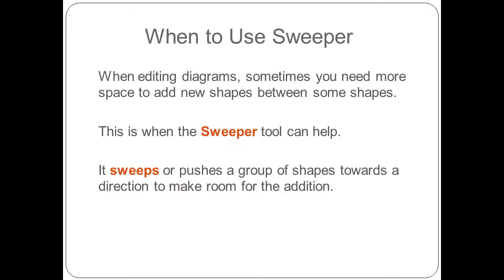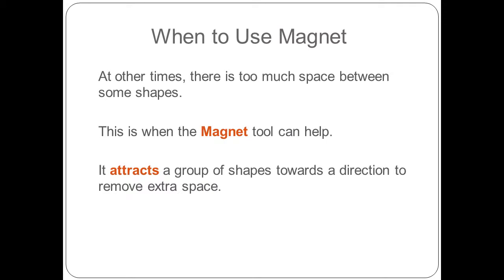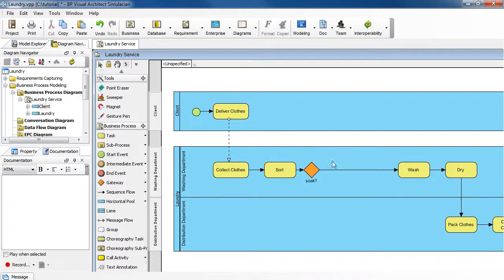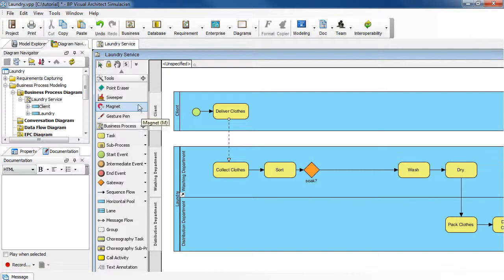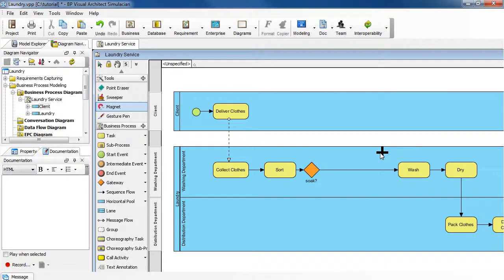How to Use the Sweeper and Magnet Tools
This tutorial will show you how to use the Sweeper and Magnet Tools in Visual Paradigm.